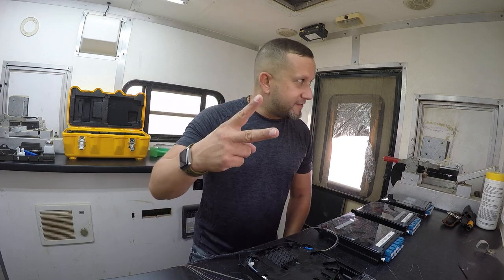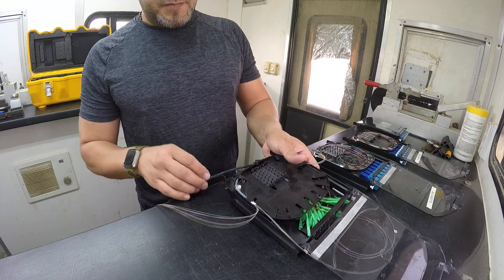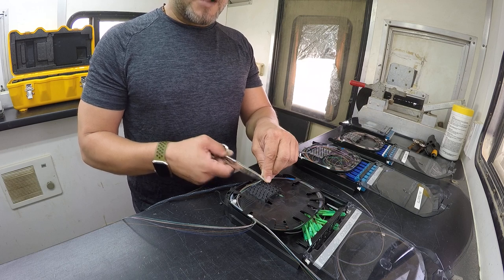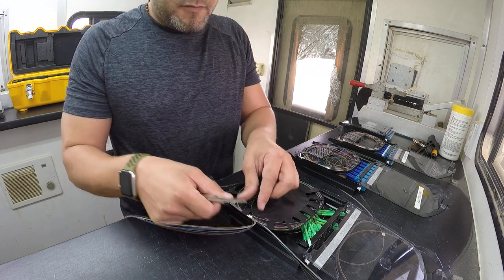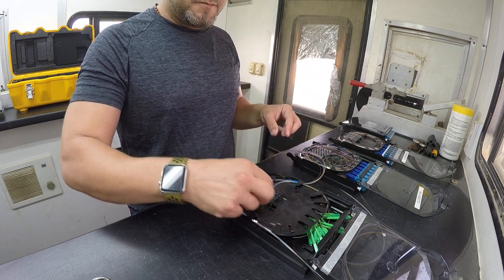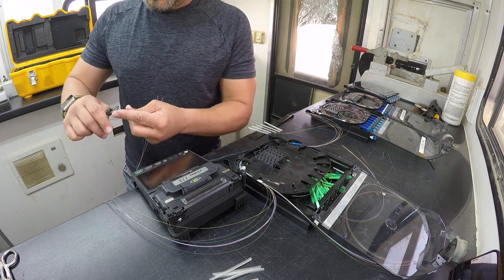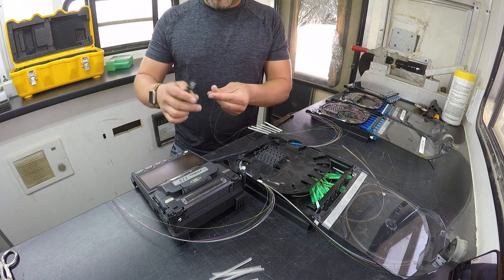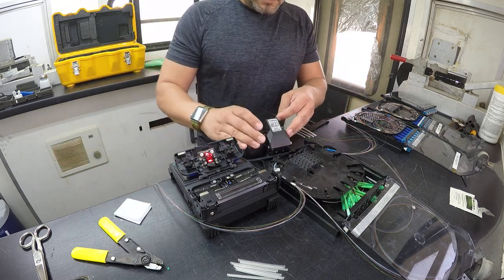Fiber Cassette Part 1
Setting up a fiber cassette for splicing fiber optic cable. Part 1